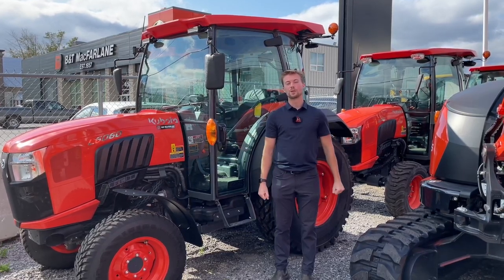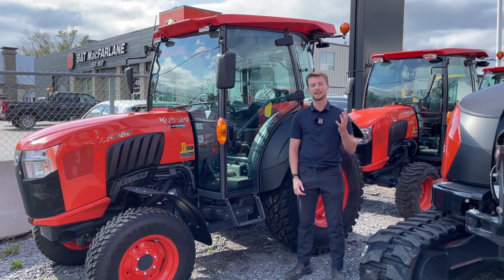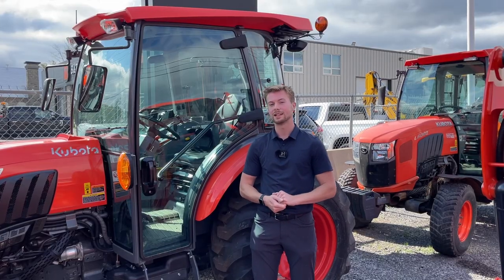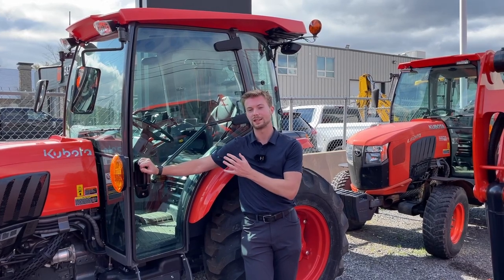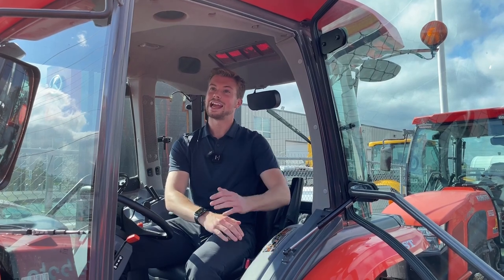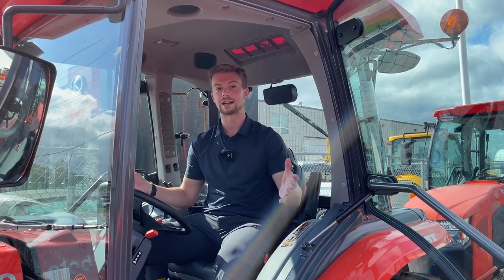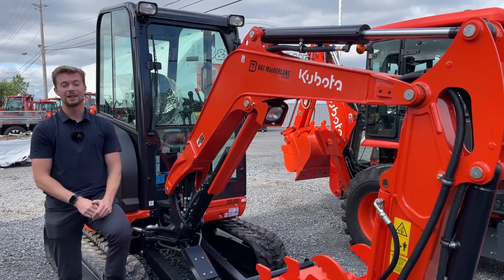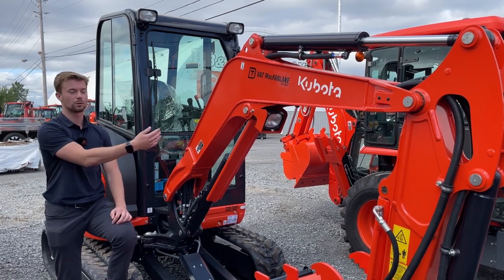PROS and CONS of owning a cabbed tractor | Is It Worth Your Money?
Today we are looking at some of the advantages and disadvantages of owning a tractor with a cab.

45 Slack Road, Nepean ON.